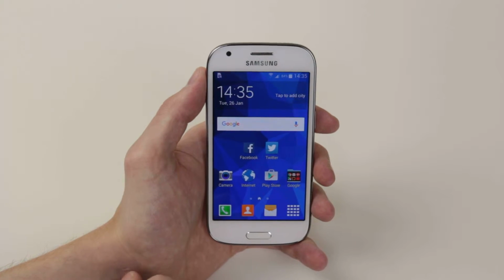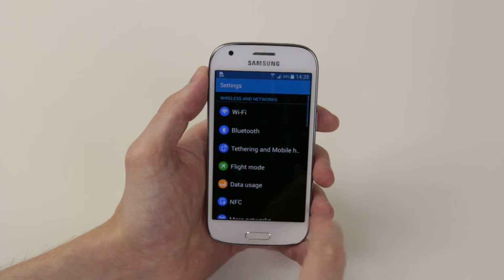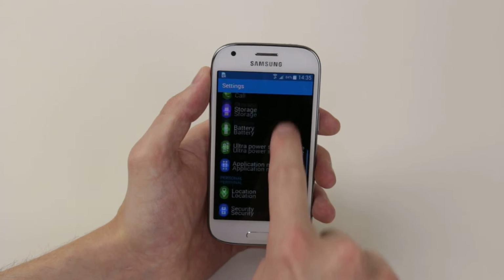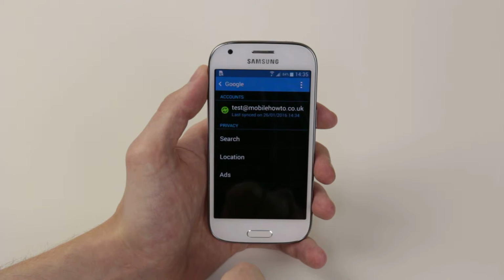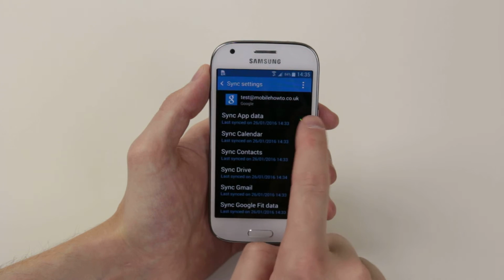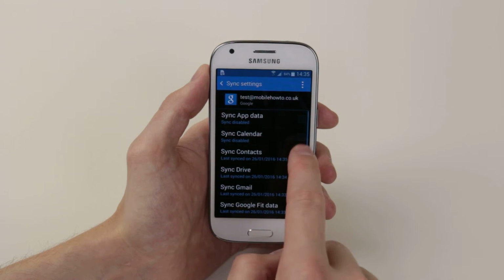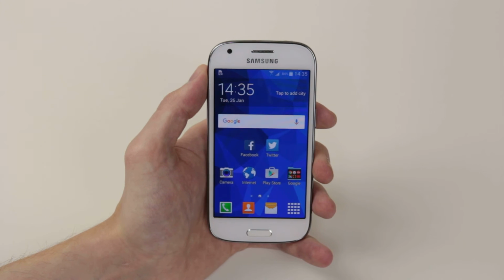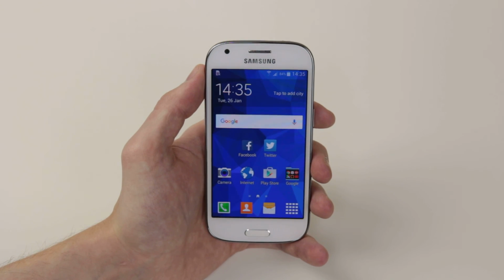How To Manage Automatic Sync - Samsung Galaxy Ace 4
This video demonstrates how to manage automatic sync on the Samsung Galaxy Ace 4.